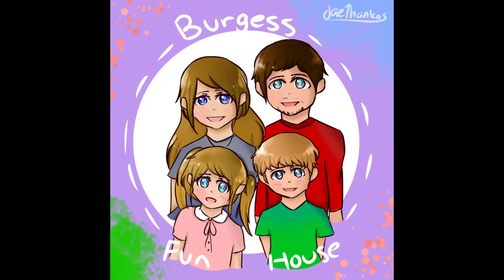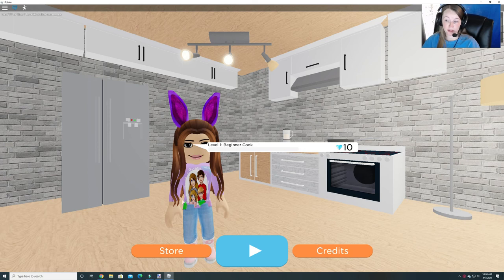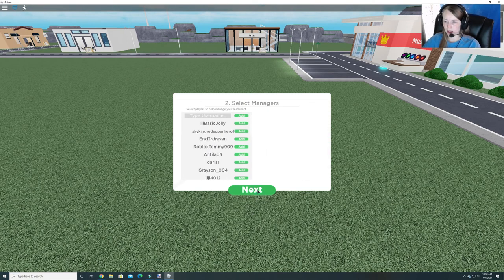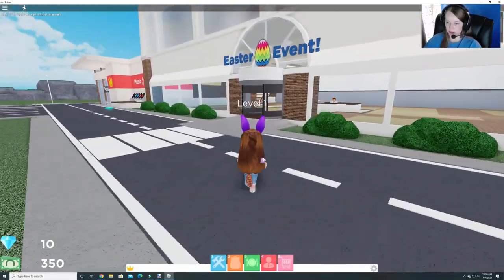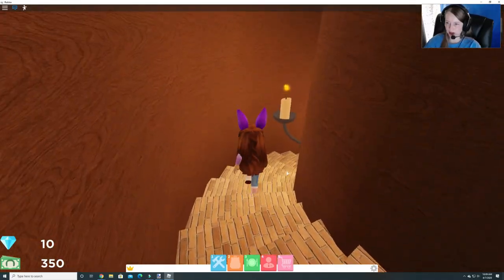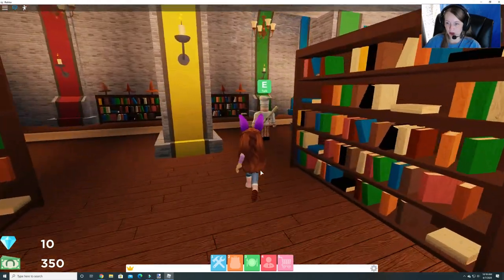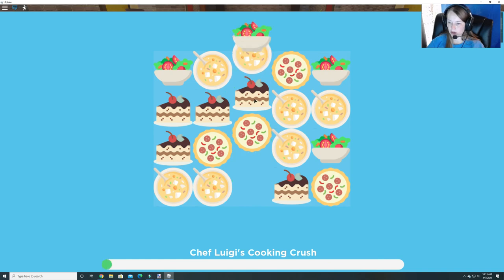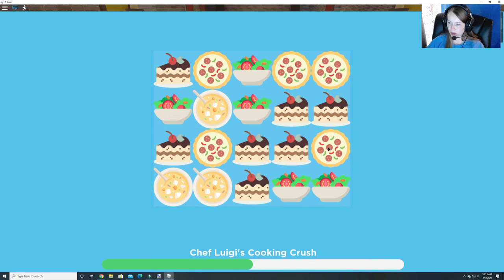[EVENT] Egg Hunt 2020-Restaurant Tycoon 2-Gourmet Egg-Burgess Fun House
This is such a fun game!  It may be my new favorite.  I will show you what to do in order to get the Gourmet Egg in Restaurant Tycoon 2 for the Official Egg Hunt of 2020 in Roblox!